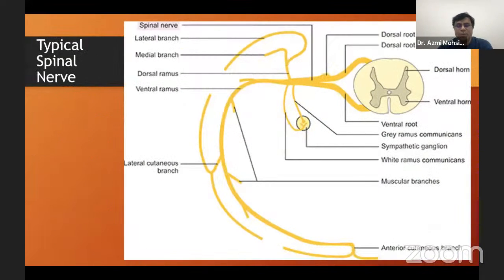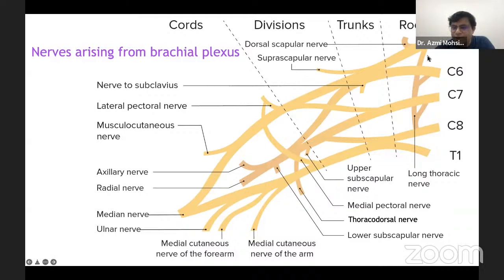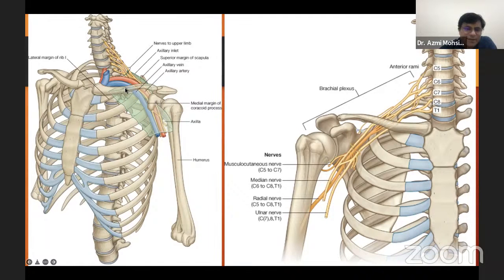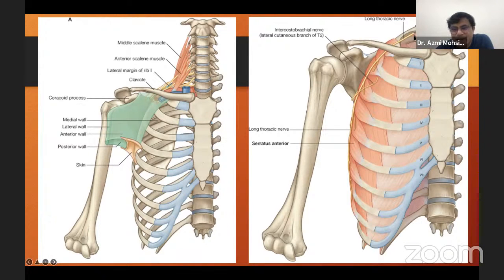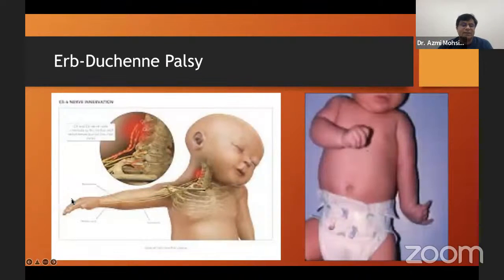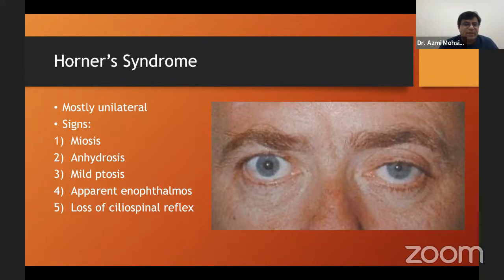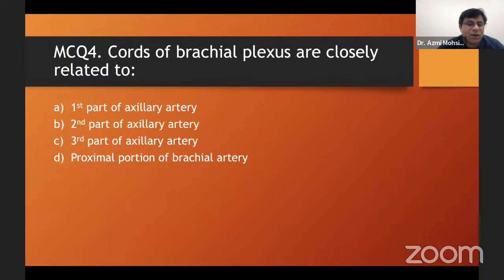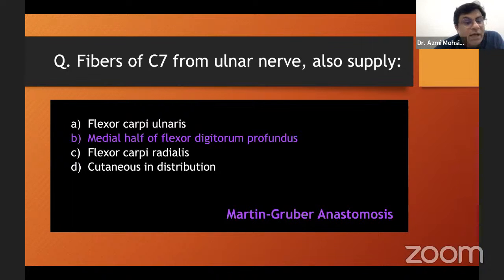Nextillo's Anatomy Class by Dr.Azmi Mohsin || Brachial Plexus